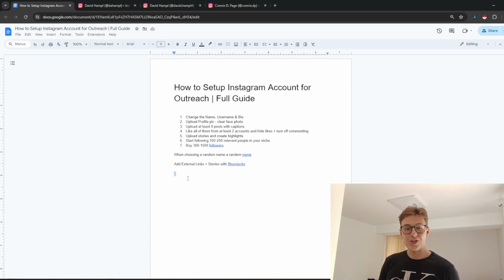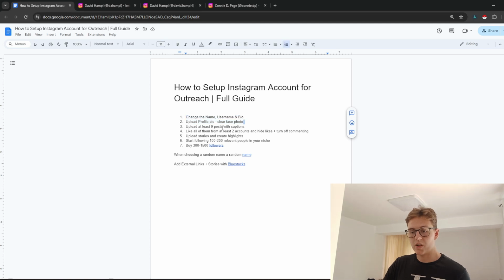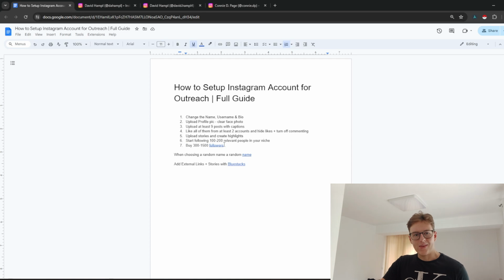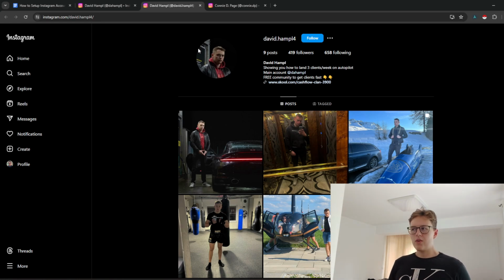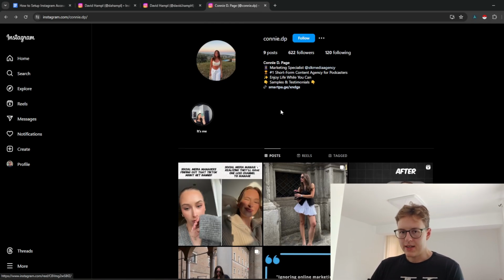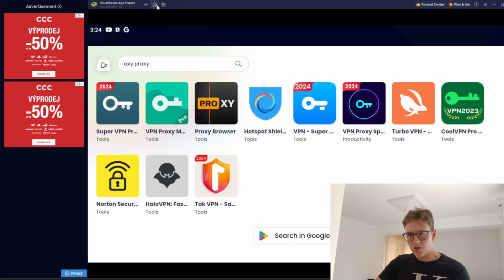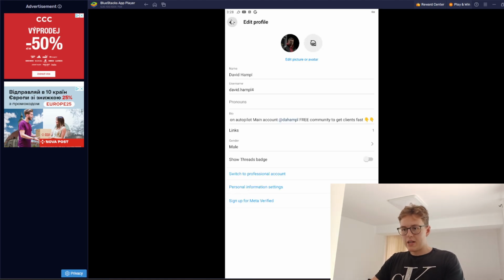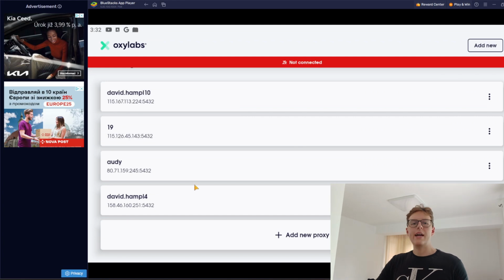How to setup Instagram profile for Outreach in 2025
This is a full guide to setup Instagram accounts for outreach. You can do this for you or your clients. I’m also showing how to add stories, posts, buy followers, etc.

I'm making these videos to share what my past self would benefit from. Checkout my free resources and what I do here:

Time Code

0:00 - Introduction
0:50 - Setting Up Instagram Account
0:56 - Building Trust, Authority, and Authenticity
1:11 - Avoiding Bot-Like Appearance
1:28 - Importance of Personal Accounts
2:00 - Profile Setup
2:28 - Changing Name, Username, and Bio
3:30 - Profile Picture Guidelines
4:09 - Uploading Nine Photos
5:08 - Liking Your Photos
6:03 - Uploading Stories and Story Highlights
6:32 - Following 100-200 People
7:21 - Buying Followers
7:52 - Profile Strategies
8:05 - Personal Account Setup
10:15 - Duplicating Accounts
13:17 - Using Alt Accounts
15:05 - Direct vs. Indirect Outreach Approach